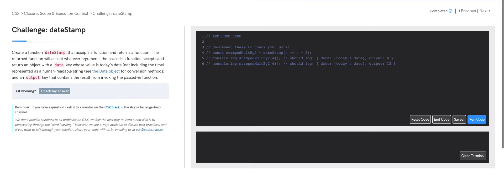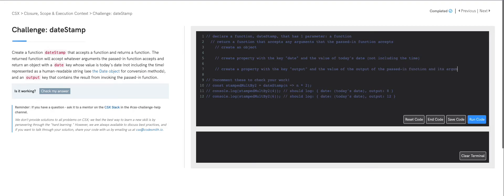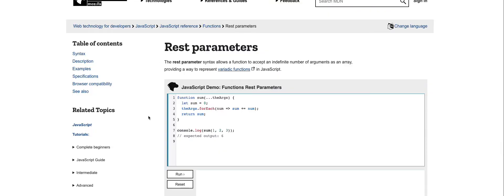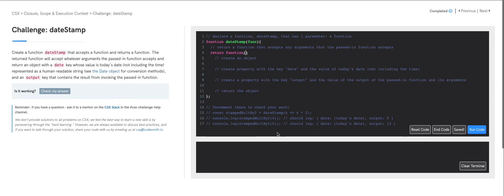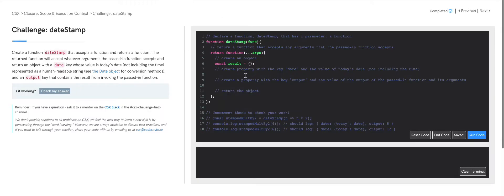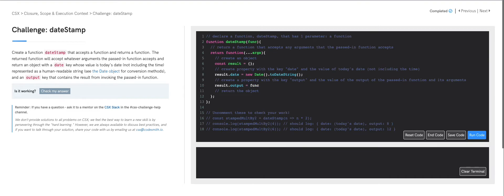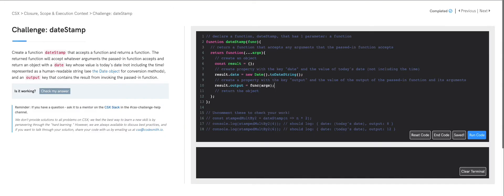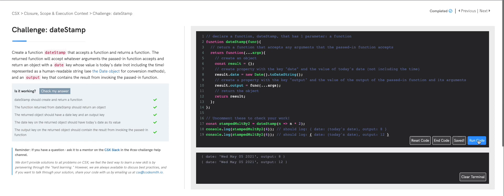CSX Challenge Solution: dateStamp (Closure, Scope & Execution Context Unit)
Watch CSX Mentor, Heidi, explain one possible solution for CSX Closure, Scope & Execution Context Unit: dateStamp on Codesmith's free online learning platform CSX As you build with code, it's important to remember there are multiple ways to solve the coding challenges in CSX, just like there will be multiple ways to solve the challenges you encounter in the code you build throughout your journey.

Follow Codesmith to stay updated!